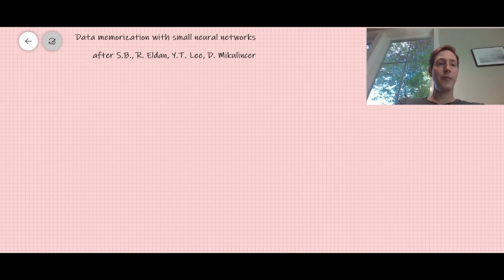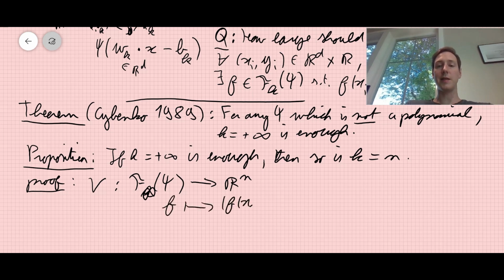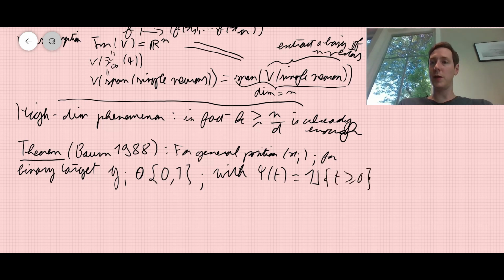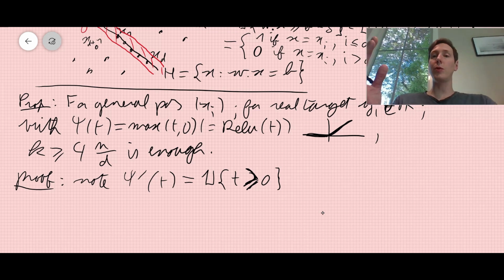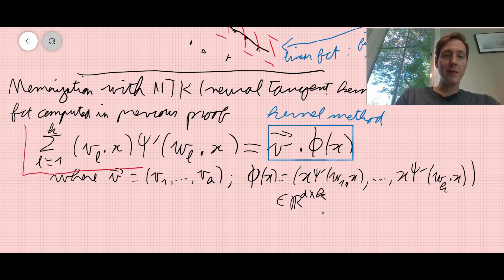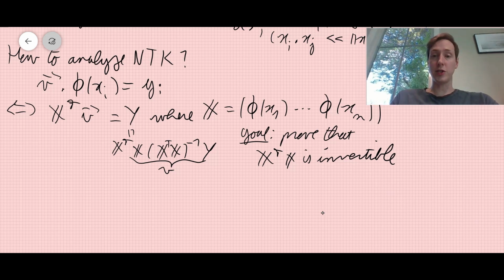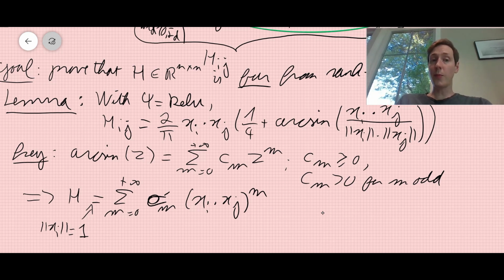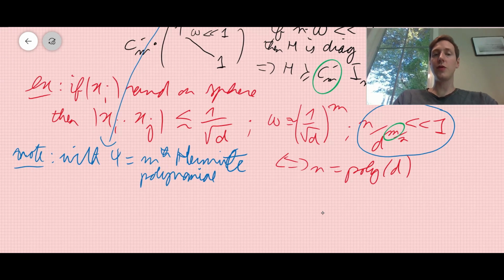Memorization with small neural networks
We present simple constructions of memorizing neural network with optimal number of neurons. In particular we describe how this can be achieved in the NTK (neural tangent kernel) regime.

Based on ``Network size and weights size for memorization with two-layers neural networks" by S.B., R. Eldan, Y.T. Lee and D. Mikulincer.